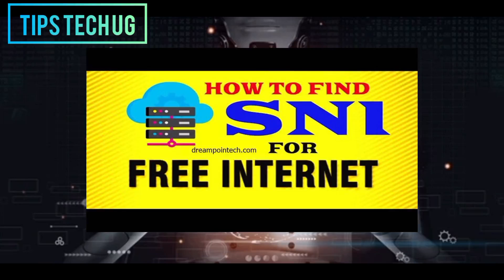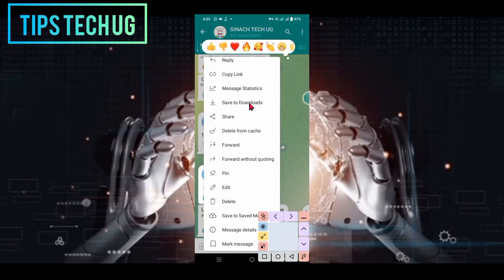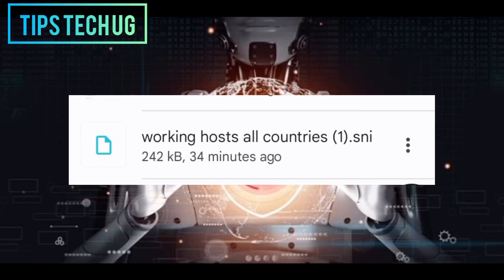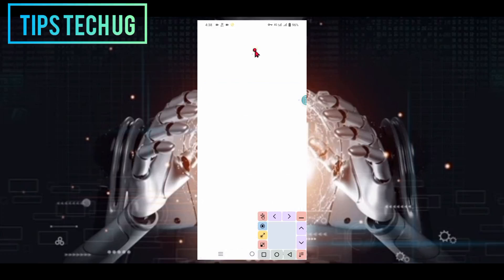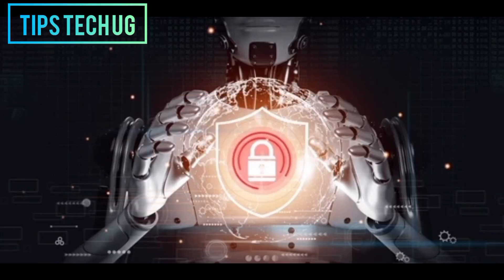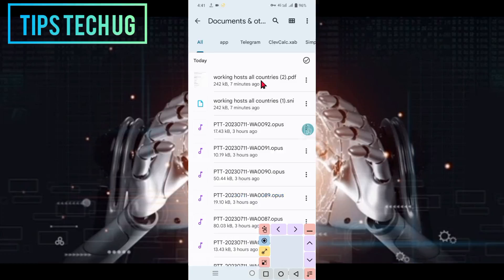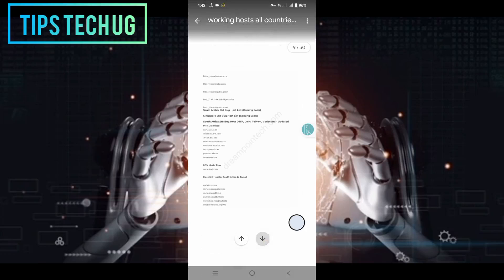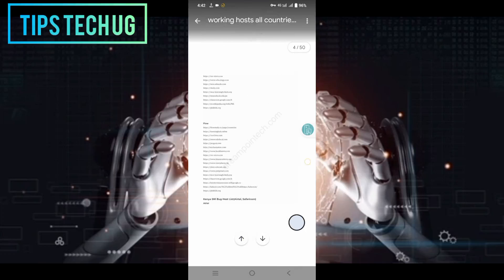How to get a working host new method/bug sni give away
"Hello, wonderful viewers! I'm thrilled to have you here today as we embark on a journey to find a working host using your device or phone. Get ready for an exciting tutorial! Let's begin.

All websites links are put in a PDF file,